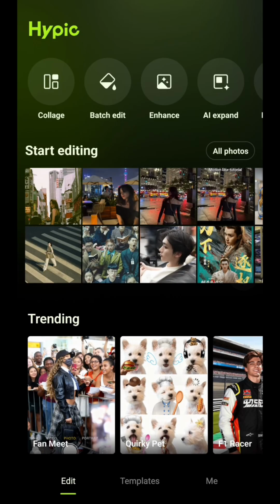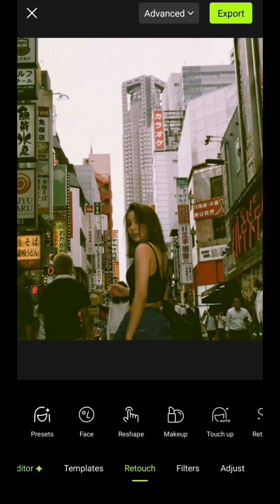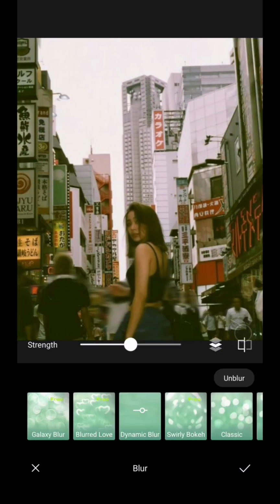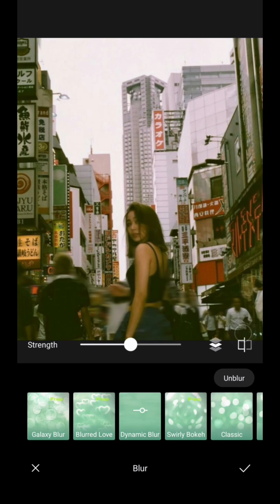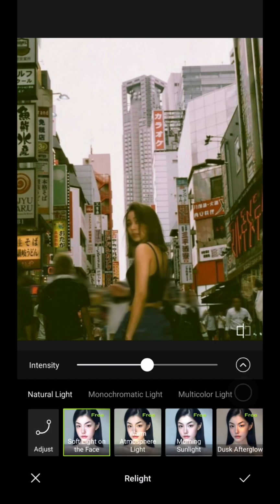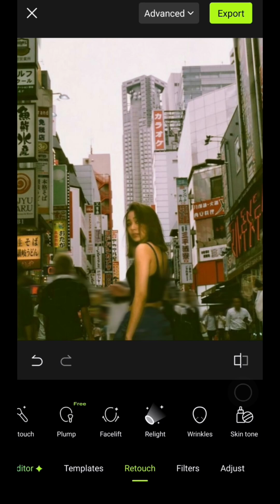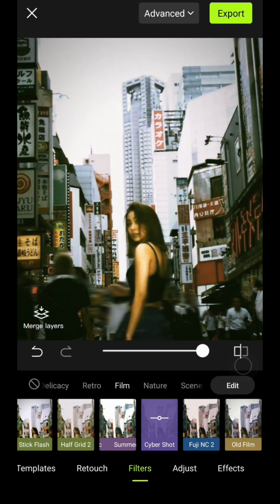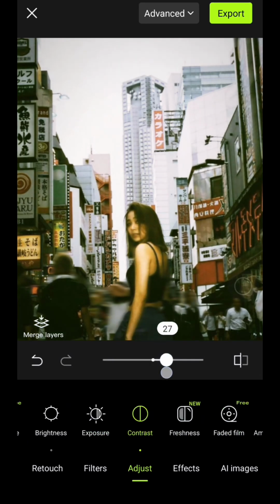How to Create Motion Blur Effect on Photo | Easy Editing Tutorial with Hypic App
Learn how to add a cinematic motion blur effect to your photos using the Hypic app! This simple and fast tutorial will guide you step by step—from adding dynamic blur to adjusting lighting and filters. Perfect for beginners who want stunning photo edits in minutes!